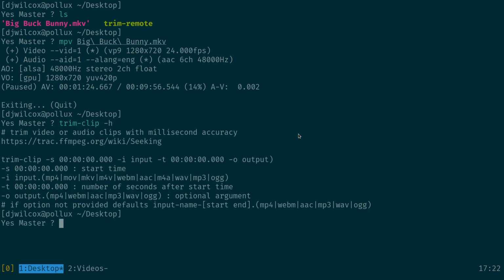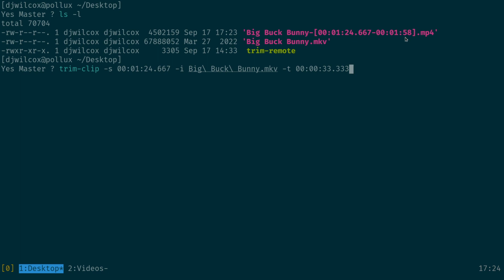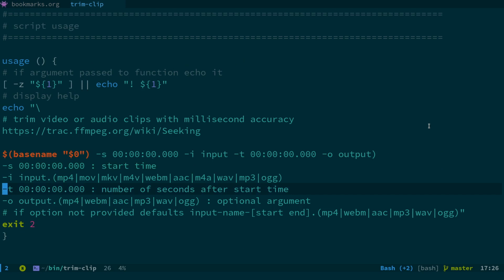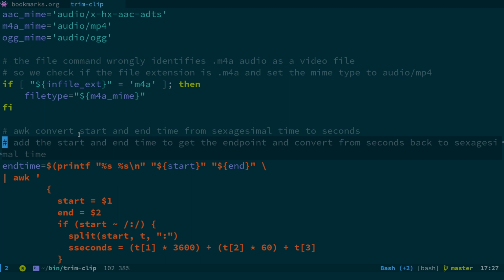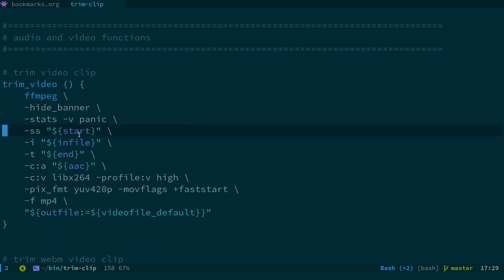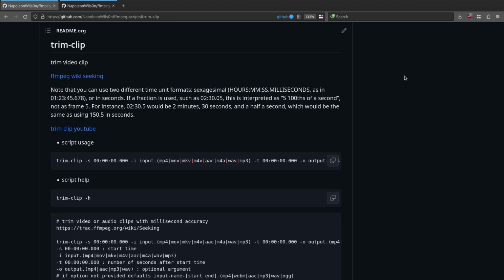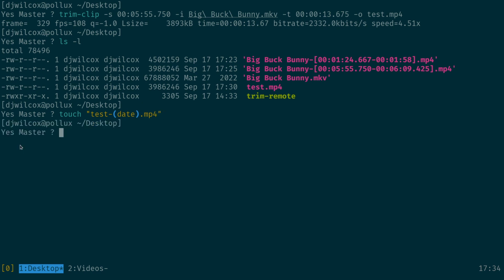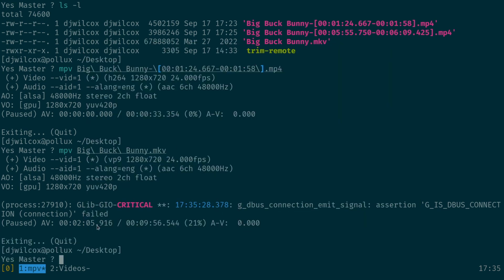trim-clip script updated to include the time code in the file name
trim-clip script to trim video and audio on the command line using ffmpeg updated to include the start and end time of the clip your created

trim-clip new automatic output file name format
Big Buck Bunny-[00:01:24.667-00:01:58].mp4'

to update to the latest version do a git pull